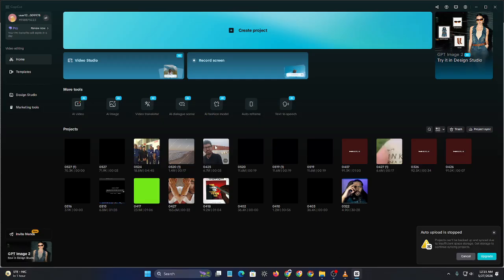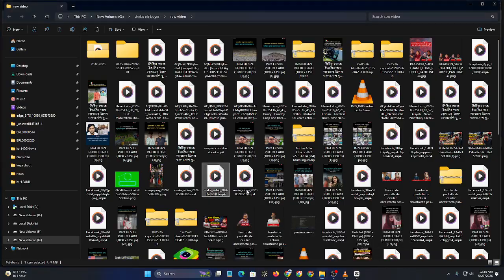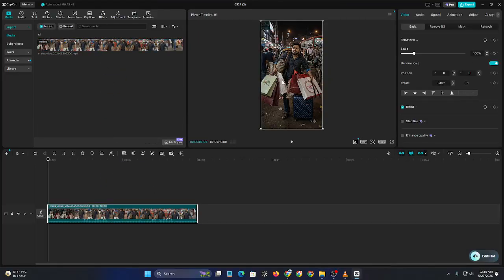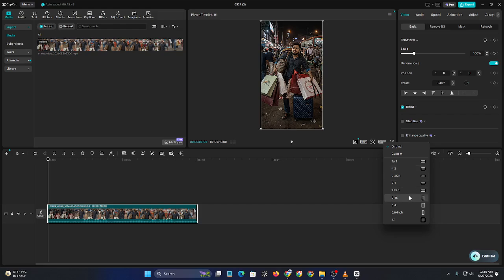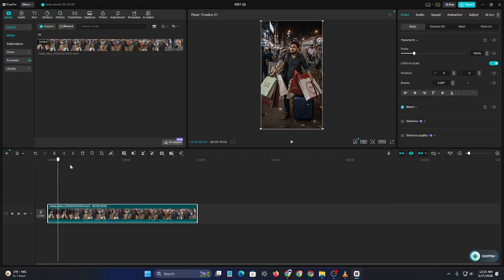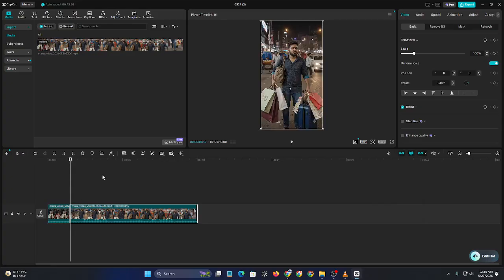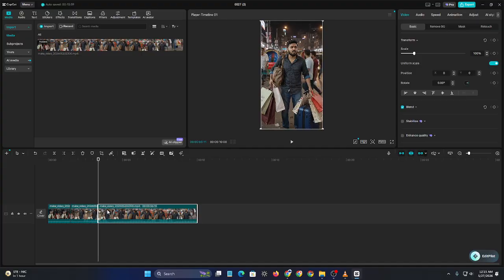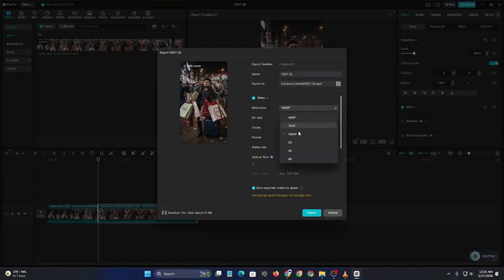How to edit shorts in CapCut full guide 2026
Learn how to edit Shorts in CapCut with this complete 2026 step-by-step guide. Discover how to trim clips, add transitions, apply effects, use auto captions, insert music, optimize vertical videos, and create engaging YouTube Shorts, TikTok videos, and Instagram Reels using CapCut. Perfect for beginners, content creators, and social media editors.